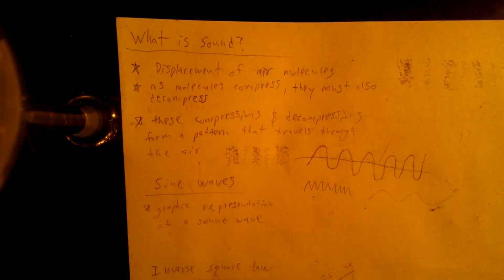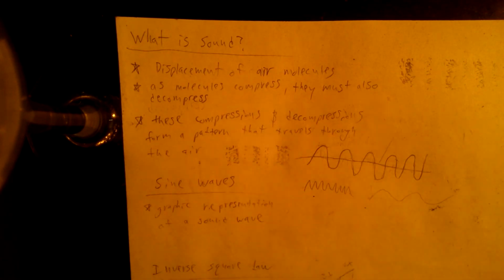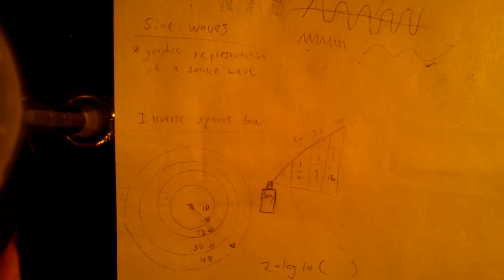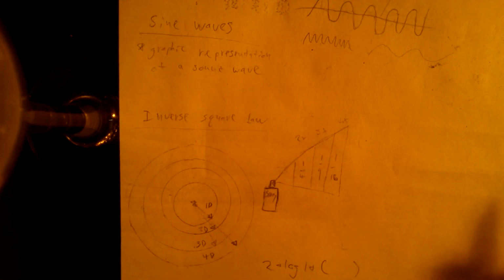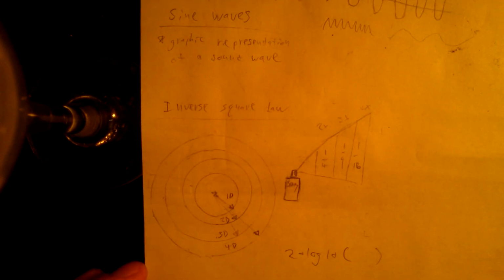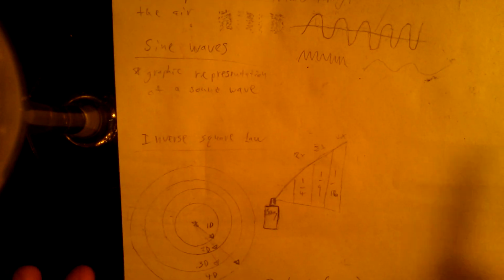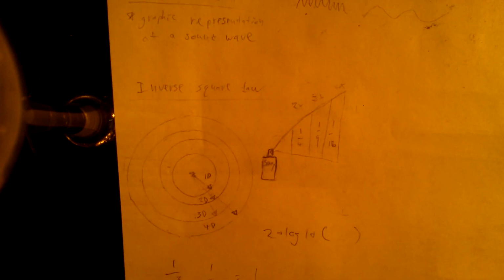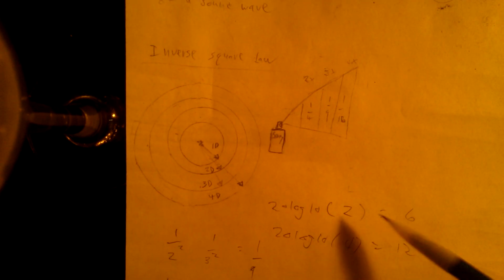A basic explanation of sound and distance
This is a video I made for my Physics 111 class at KU. It covers a brief description of sound and it's relationship to distance.